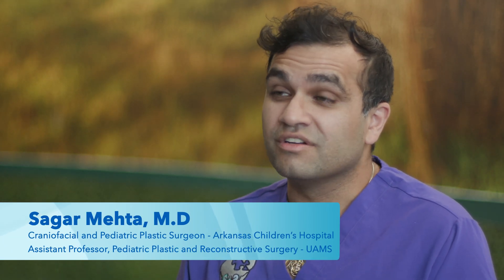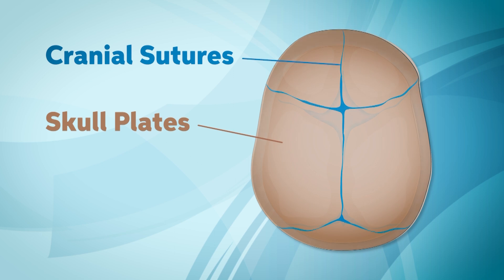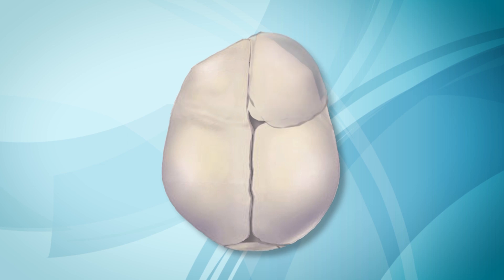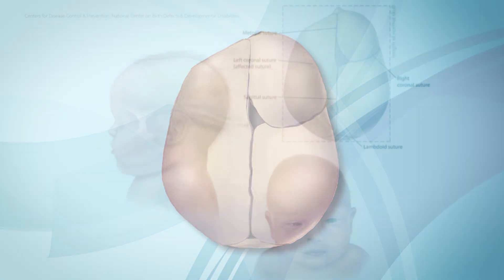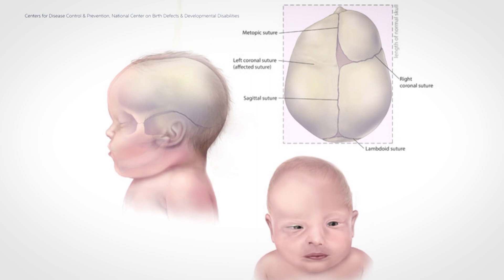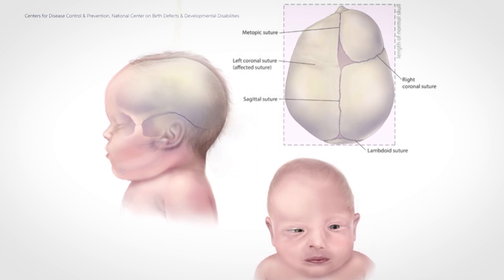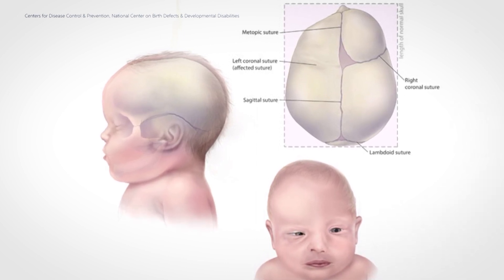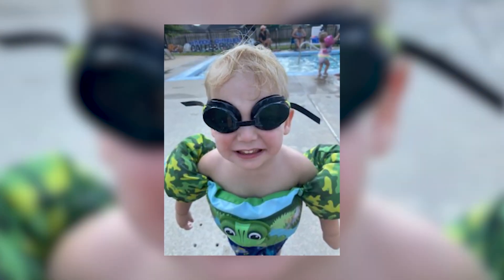What is Craniosynostosis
Dr. Sagar T. Mehta provides a brief overview of craniosynostosis and how the Arkansas Children's team helps treat children diagnosed with the condition.